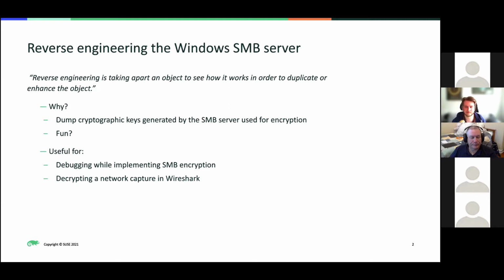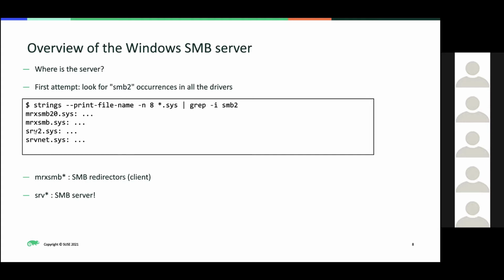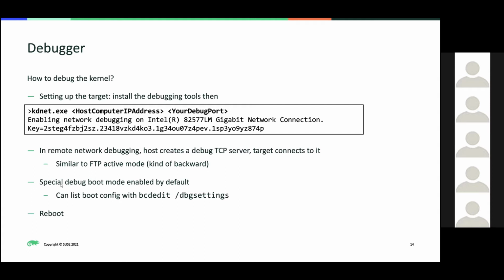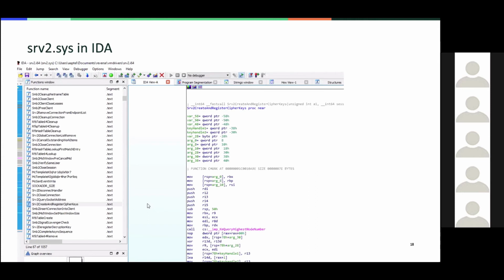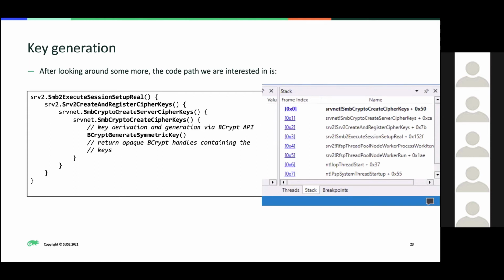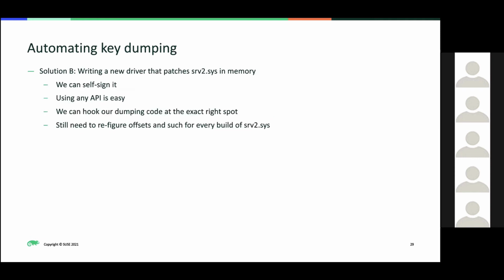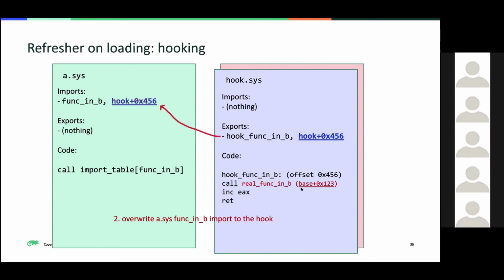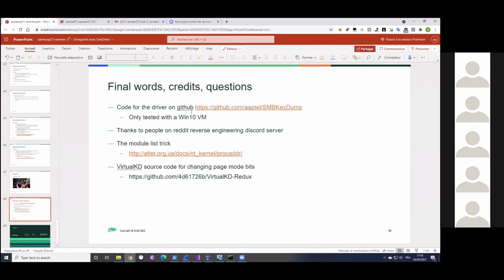sambaXP 2021: Reverse engineering the Windows SMB server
The Windows SMB server doesn't offer any way to dump the cryptographic keys used for SMB encryption. This can be very annoying when you're trying to debug your client implementation or if you simply want to decrypt traffic in Wireshark. The server is sadly closed-source and is implemented as a kernel module, which makes debugging it more challenging.

This talk from Aurélien Aptel (SUSE / Samba Team) covers some of the architecture of the Windows SMB server, how to debug the Windows kernel, and how we can write another module to dump those keys from the server memory. All from the perspective of a Linux developer relatively new to the world of Windows development.